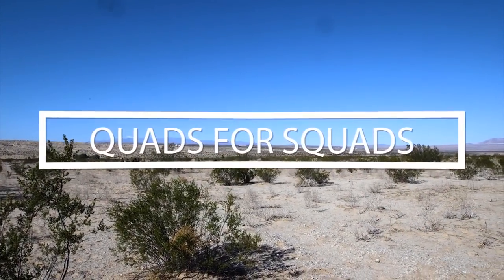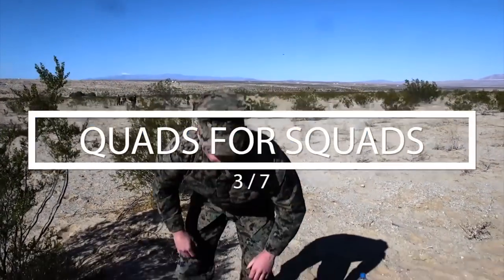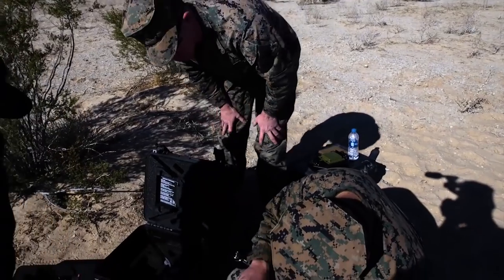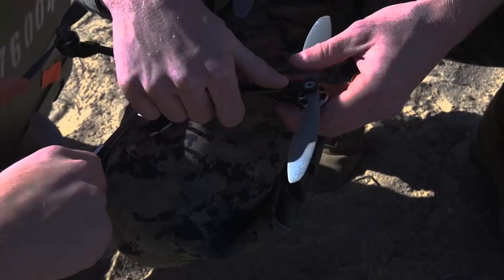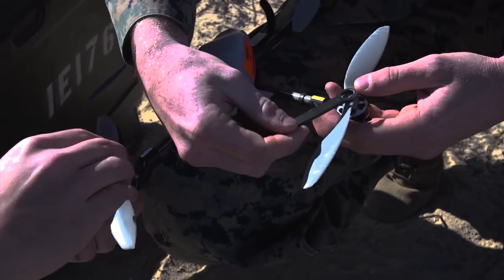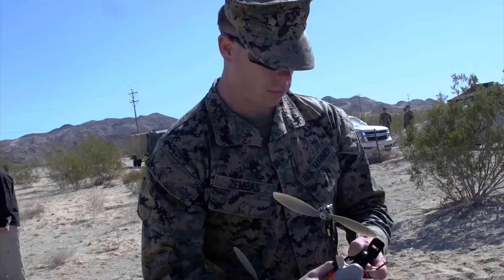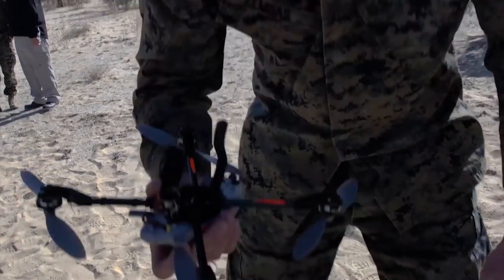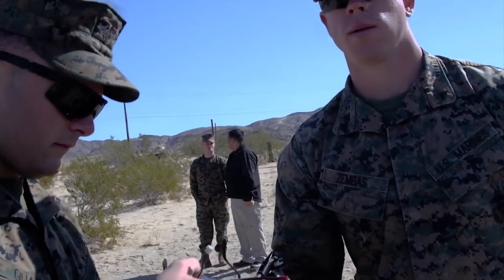Drone Zone | Infantry Squads Employ Drones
Marines with 3rd Battalion, 7th Marines conduct Quads for Squads training at Marine Corps Air Ground Combat Center, Twentynine Palms, California, Feb. 28, 2018. The program trains and equips individual squads with small unmanned aircraft systems to be used while forward deployed in force protection, reconnaissance and surveillance, call for fire, and other roles.

(U.S. Marine Corps video by Lance Cpl. Preston Hightower)